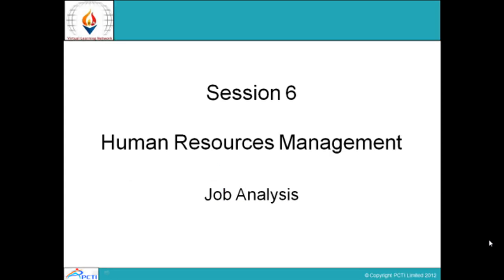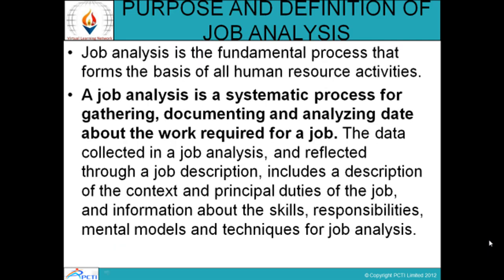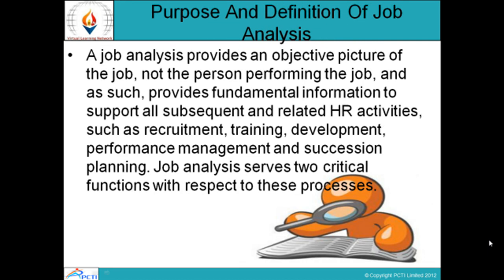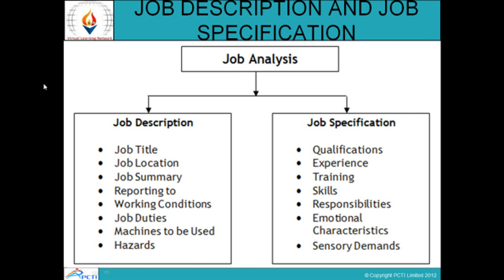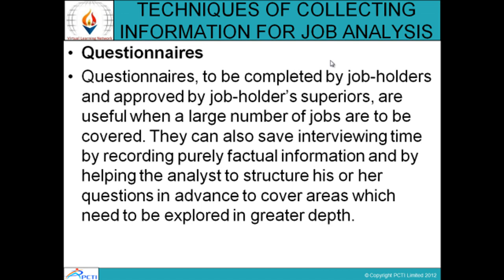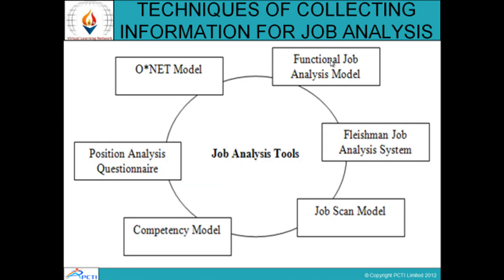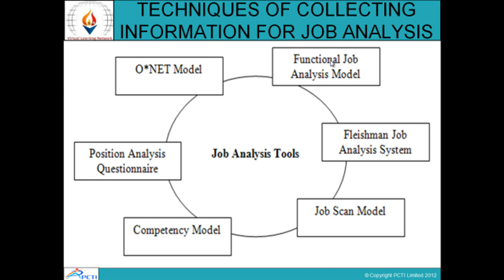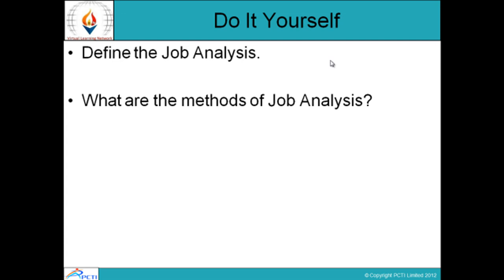Human Resource Management-Session-6